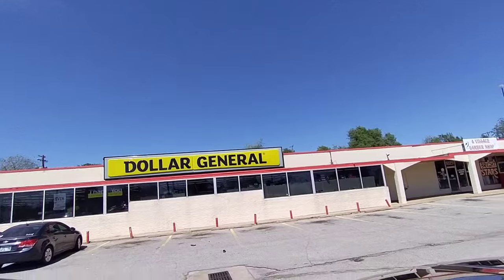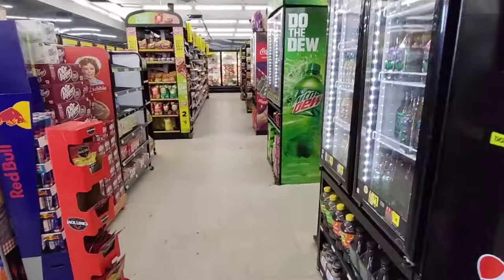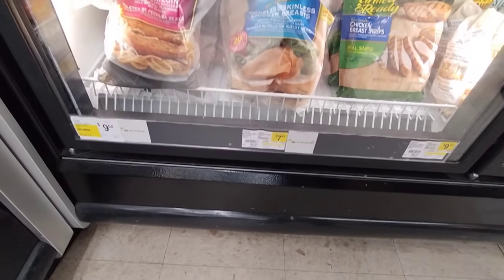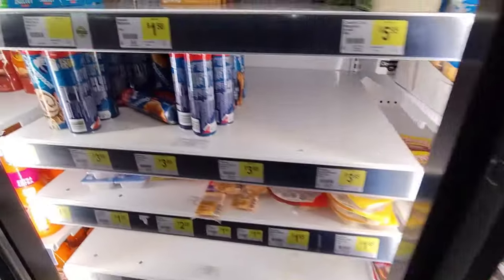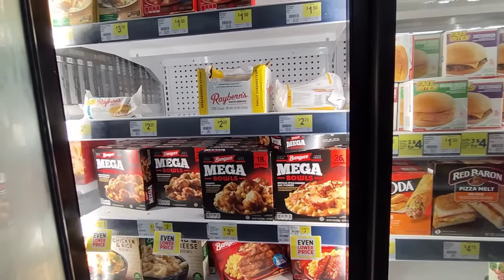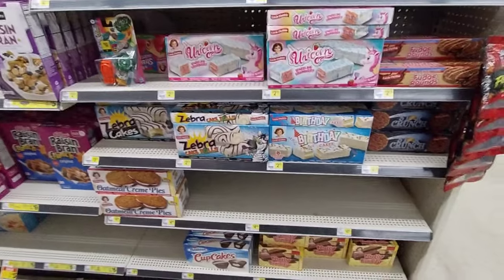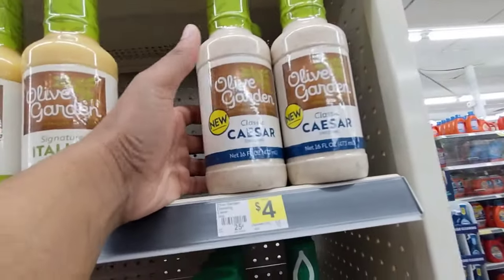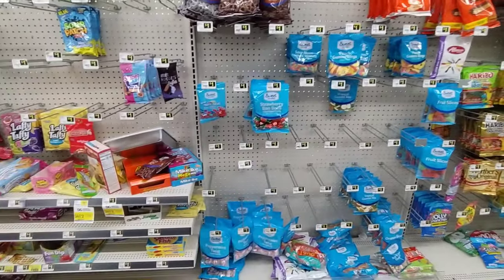I WAS Worried About Recording Today and God Made Away For Me To Shop At 2 STORES TODAY 🙏🏾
Shopping at dollar general today for discounted food items.